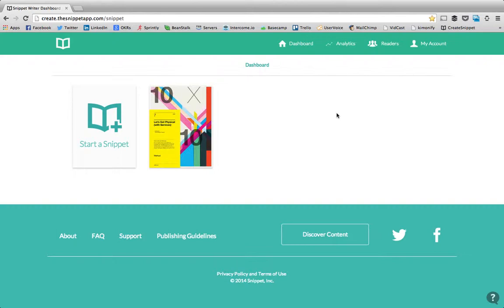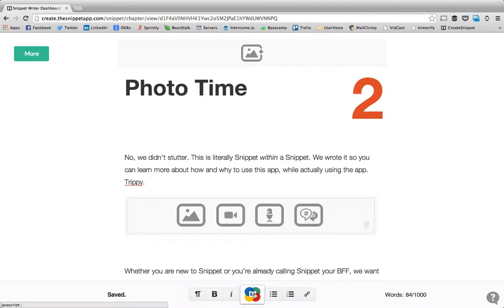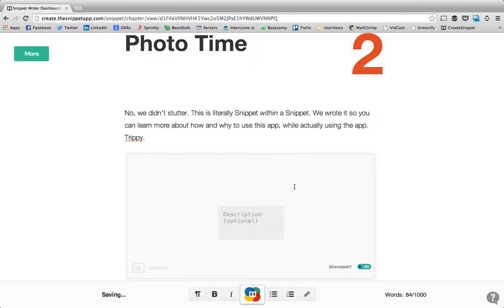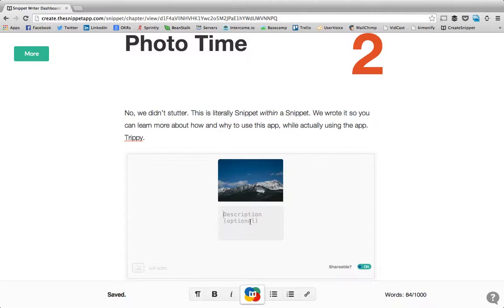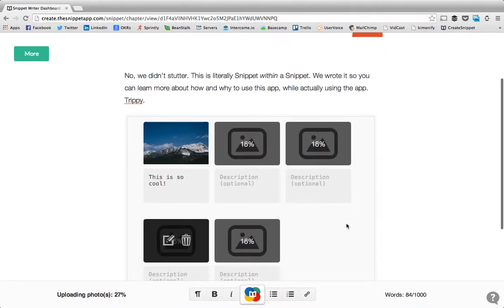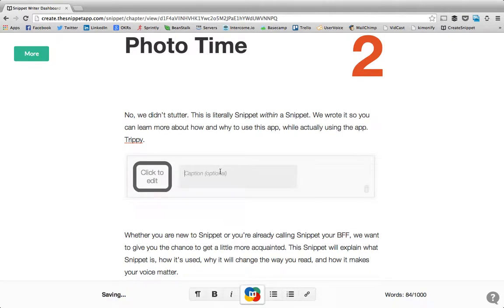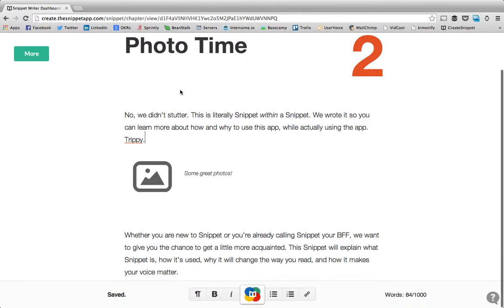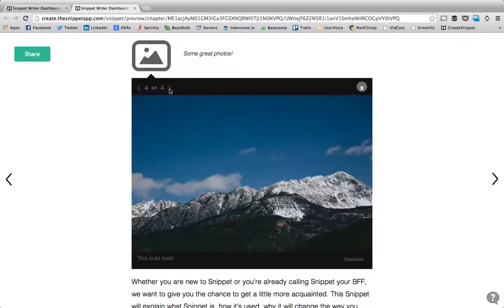How to add Photo Discoverables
Follow this tutorial to learn how to add Photo Discoverables and Slideshows to any chapter.